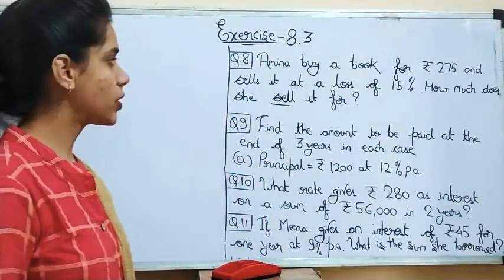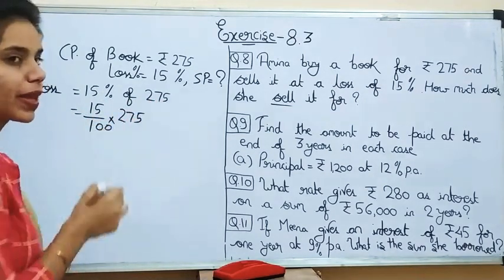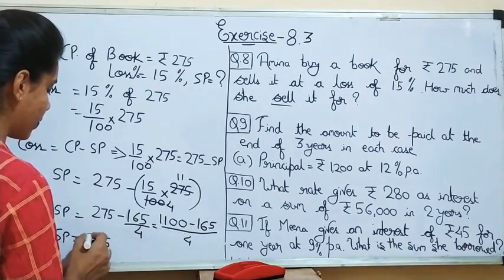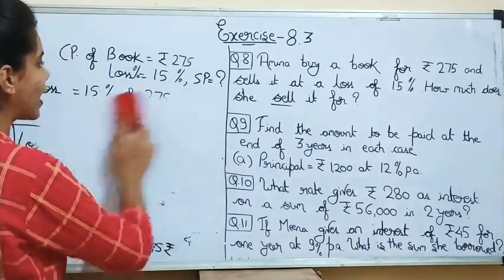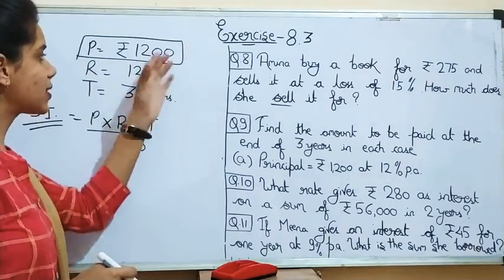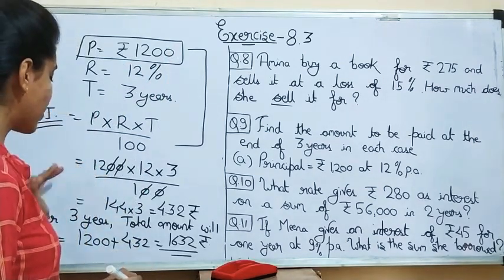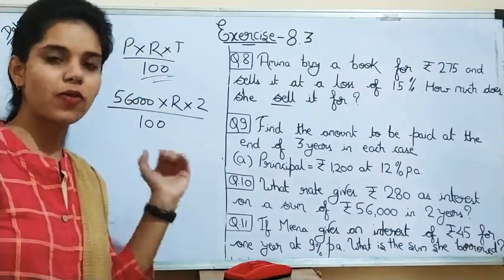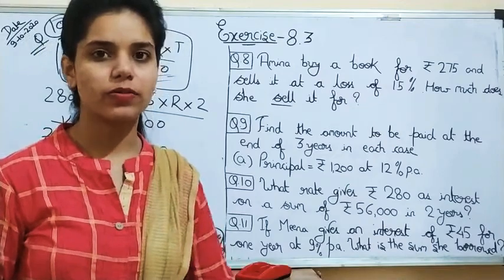Class- 7,Chapter-8, Exercise- 8.3(Q8-Q11)